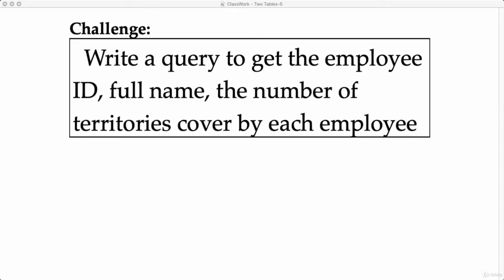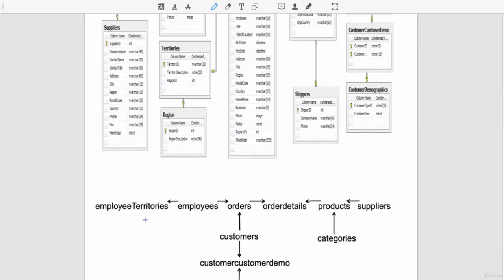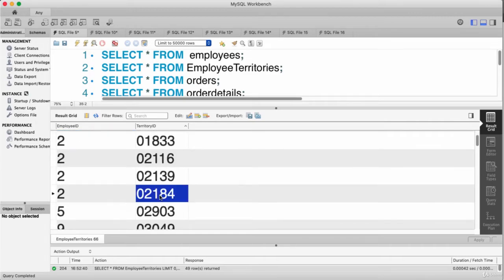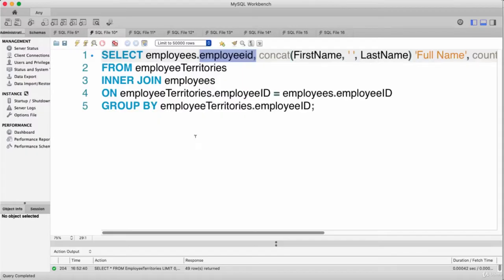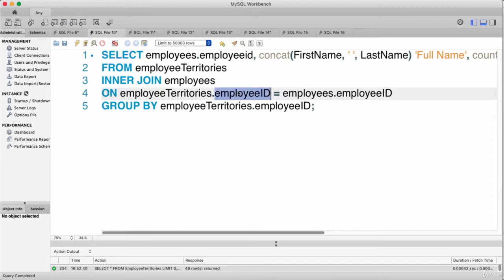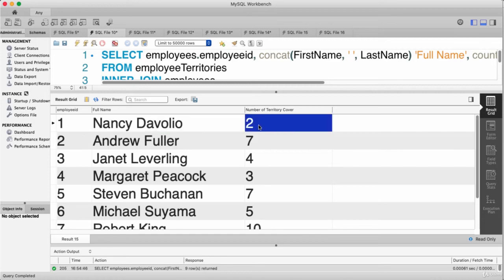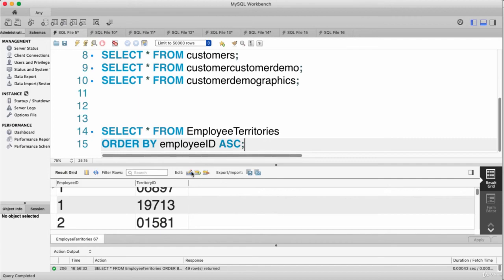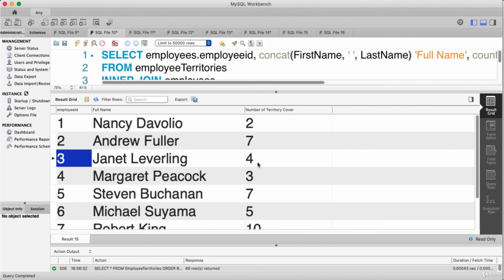31 - 007 Two Tables Join Challenge and Solution 5